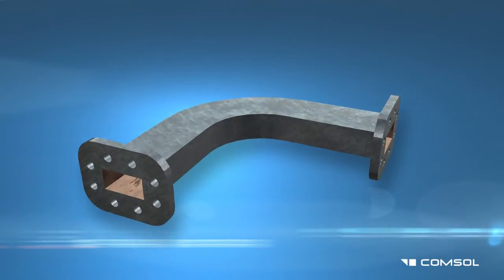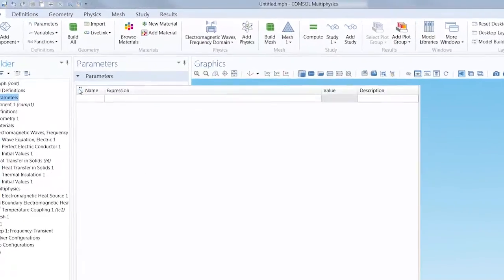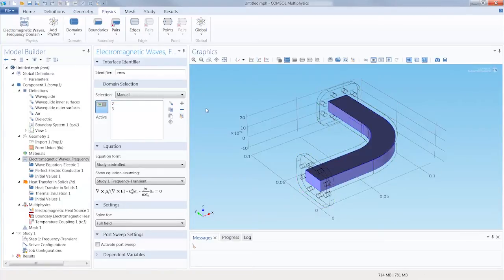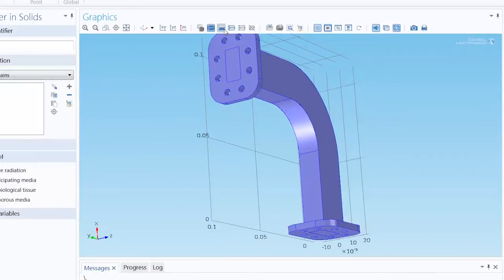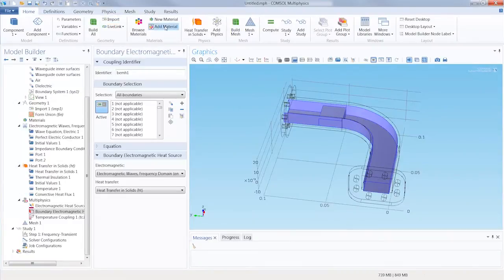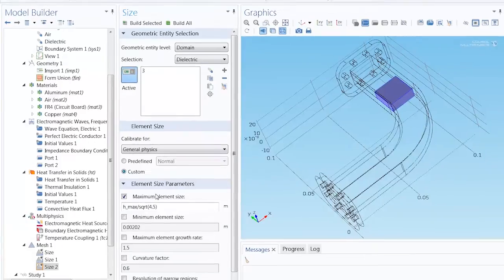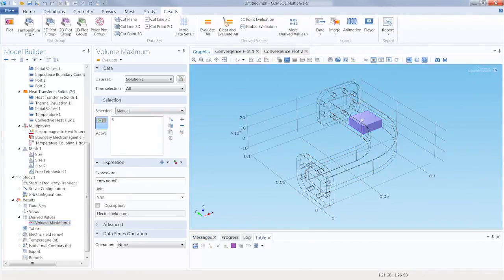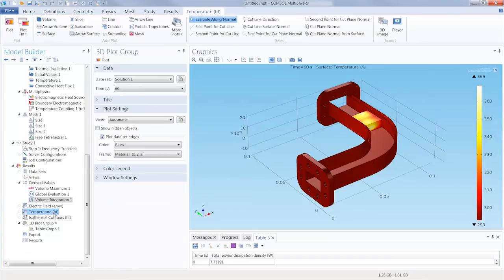How to Model RF Heating in a Waveguide Bend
Watch this step-by-step instructional video to learn how the Microwave Heating interface in COMSOL Multiphysics can help you solve a variety of RF and microwave heating problems. In this example, we solve for the electromagnetic waves and temperature fields of a waveguide assembly containing a dielectric block.